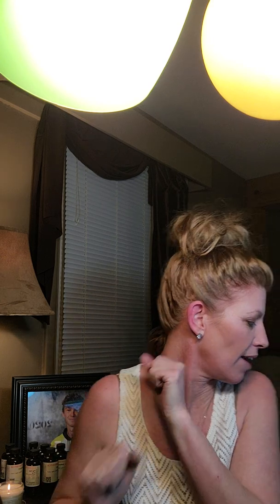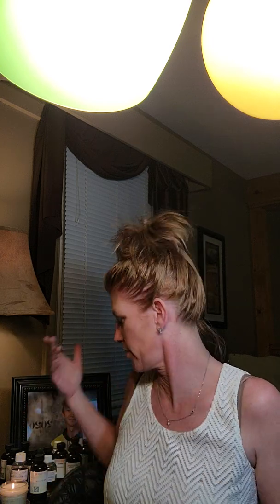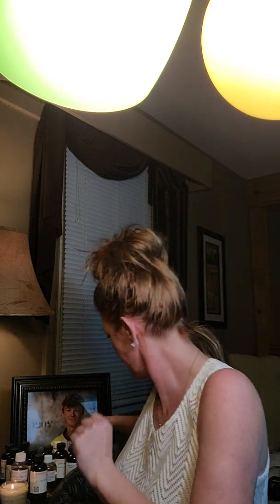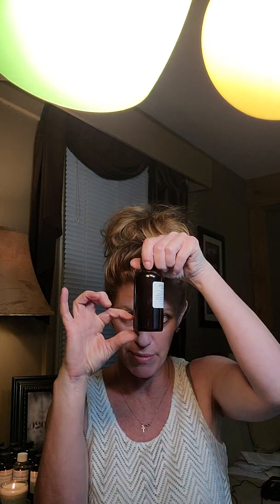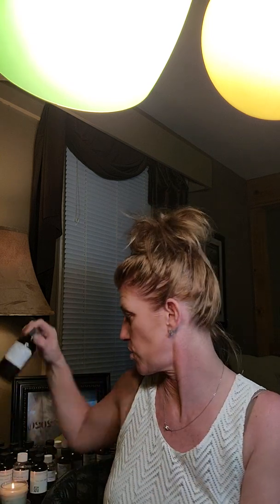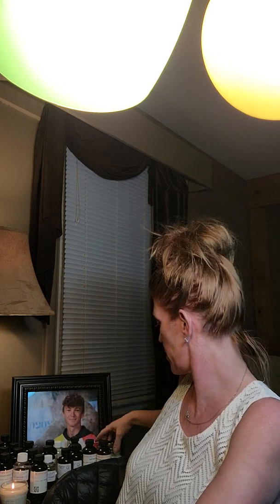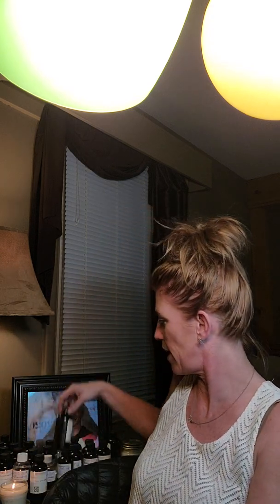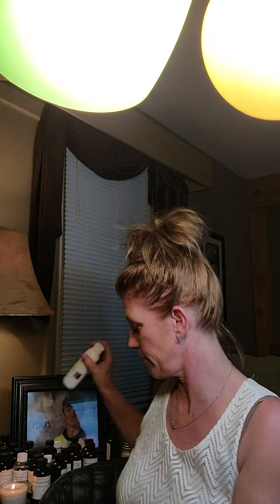DIY blending fragrance oils. Review on 30+ fragrance oils unedited.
Message me if you need a candle fragrances made to try and match.